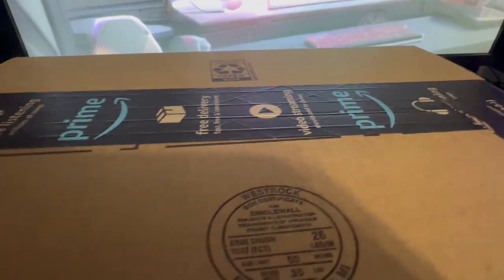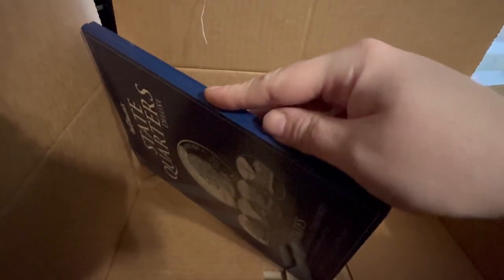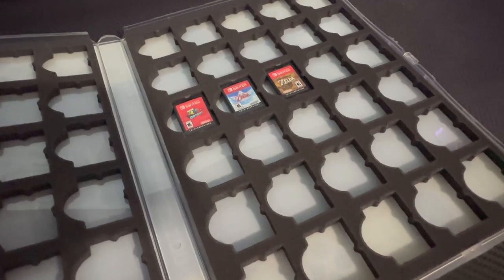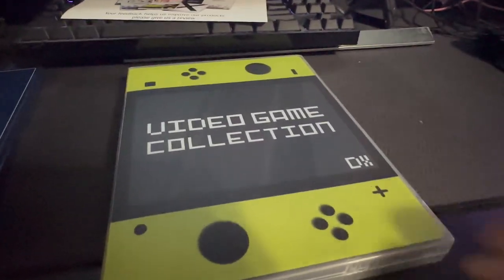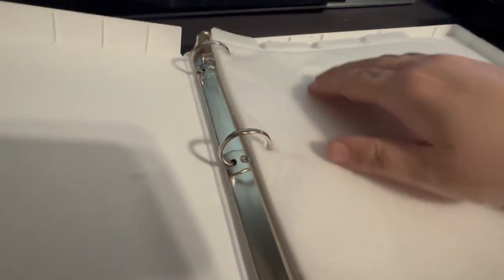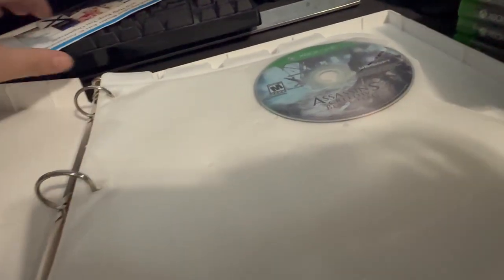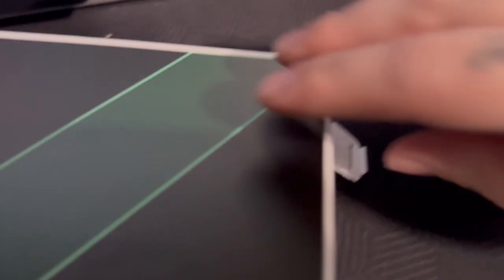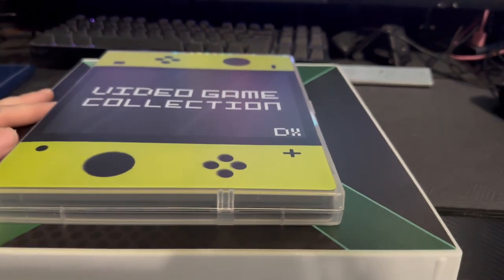Unikeep Disc Storage Binder | DEK Product Review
Want A Convenient way to store and travel with your games or movie's but don't like the flex in binders? maybe check this out.

Thank You Very Much For Watching. You Guys are Absolutely Amazing.
It Helps Me Out a Ton. I Post Let's Plays, Walkthroughs, Reviews, Impressions, Reactions and Much More Daily.